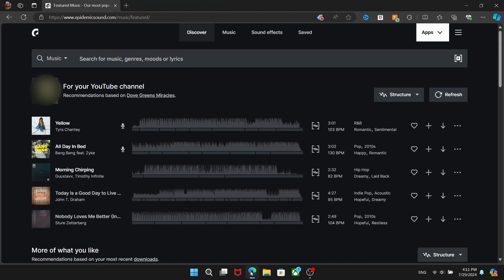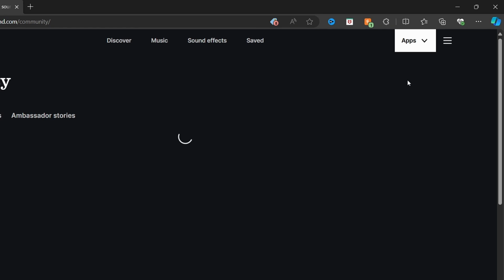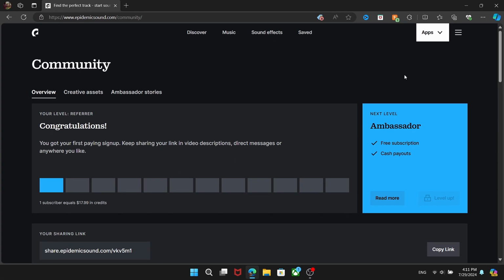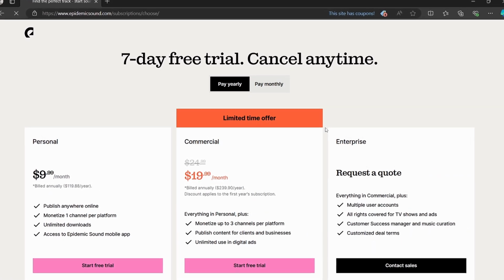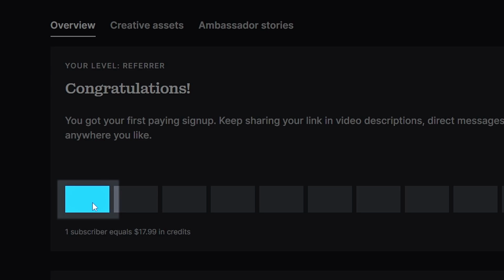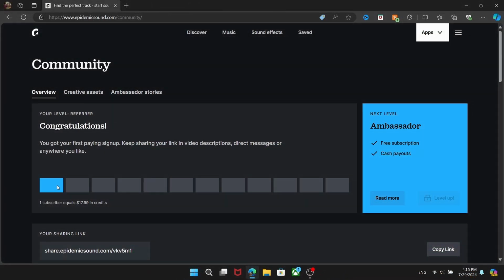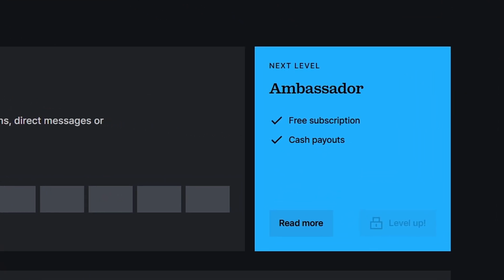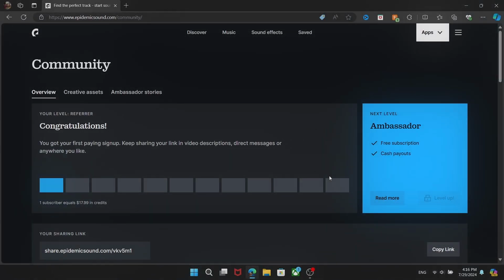How to Become an Epidemic Sound Ambassador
Learn how to become an Epidemic Sound Ambassador, promoting the service and earning rewards.

About Epidemic Sound:
Epidemic Sound is a premium music licensing platform that offers a vast library of royalty-free music and sound effects for creators. Perfect for YouTube videos, podcasts, and other digital content, Epidemic Sound provides high-quality tracks that elevate your projects with professional audio. Discover the perfect soundtrack for your next creation.

EpidemicSound # EpidemicSound Tutorial # EpidemicSound HowTo